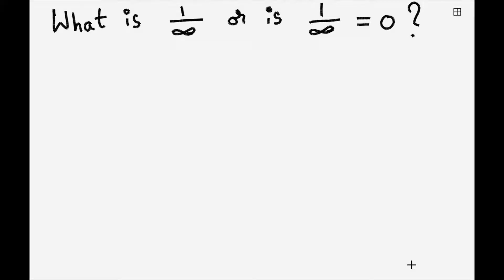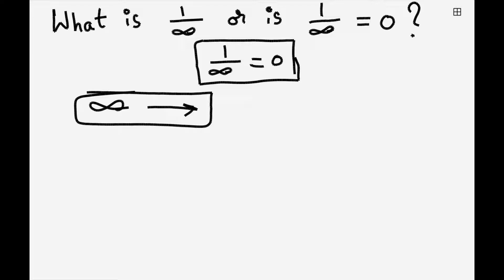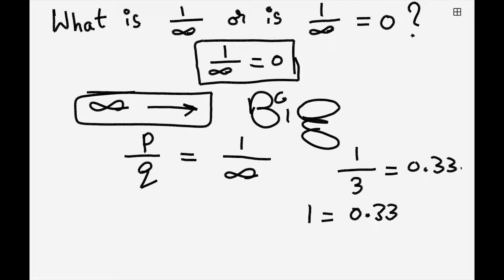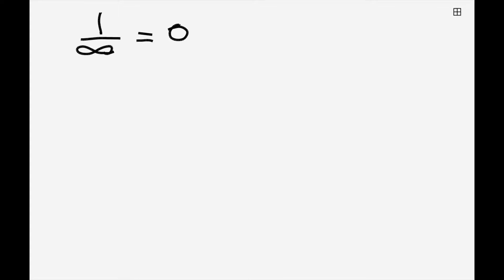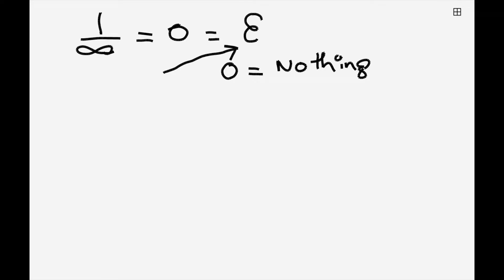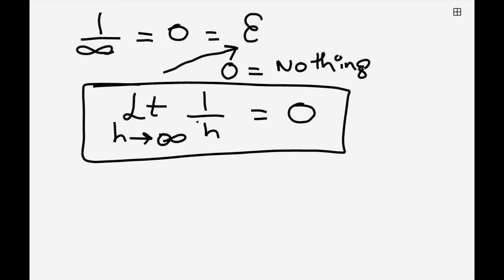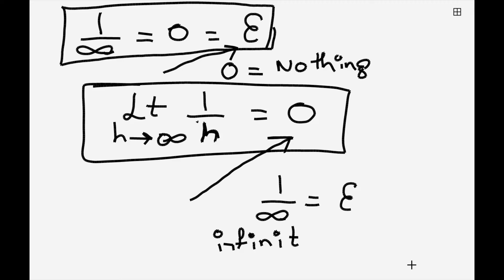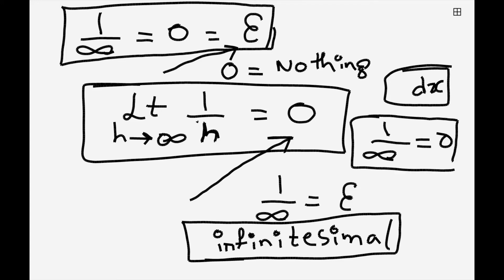What is 1/infinity or Is 1/infinity equals to 0 ?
Mistake: at 2:00 h → ∞  (not 0)
The concept of 1/∞  is very very small and it is called as infinitesimal (ε)